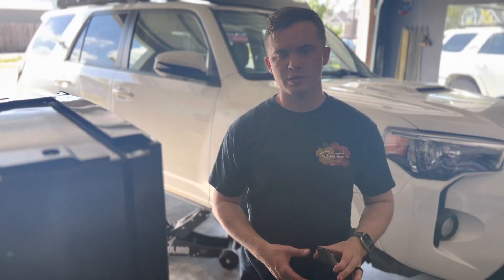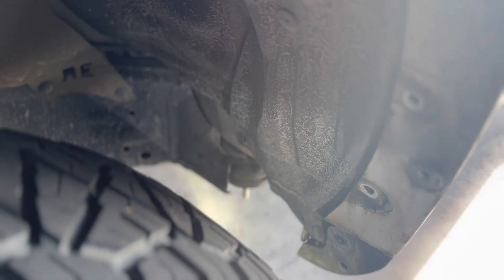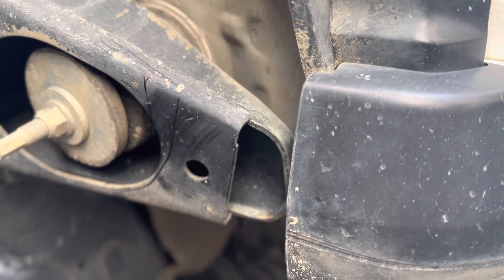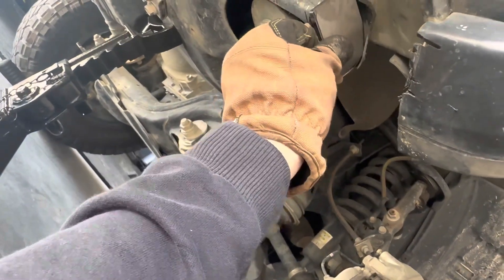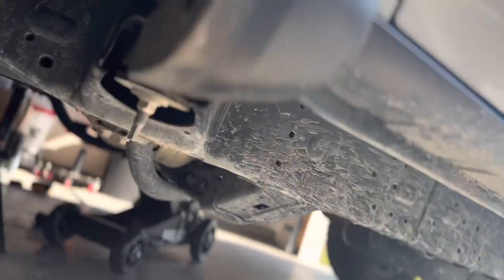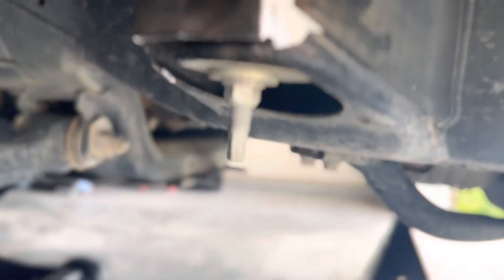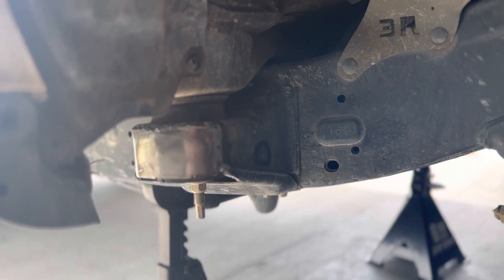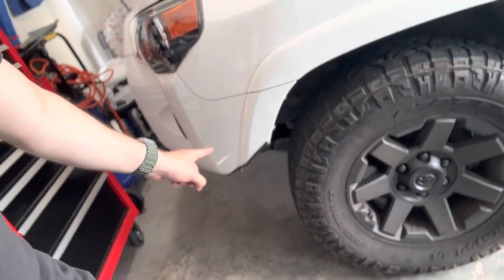4Runner Body Mount Chop | Road to Fitting 35’s